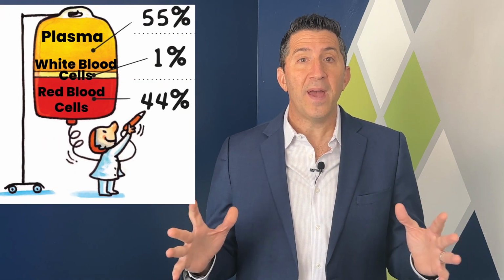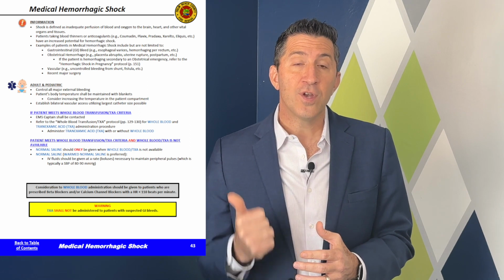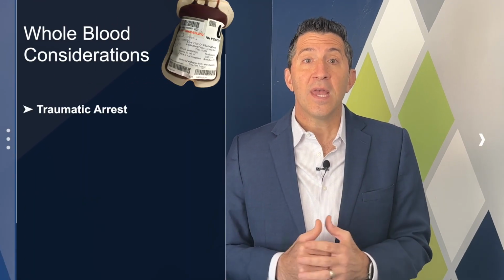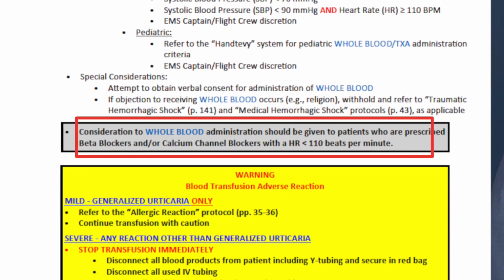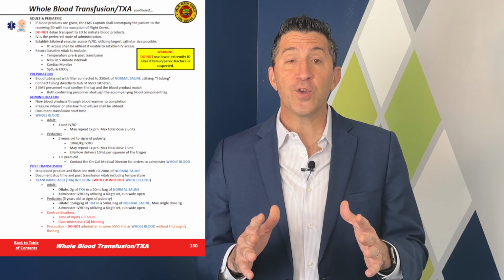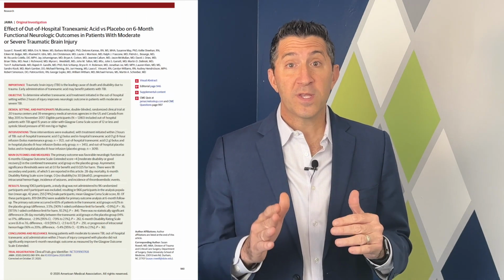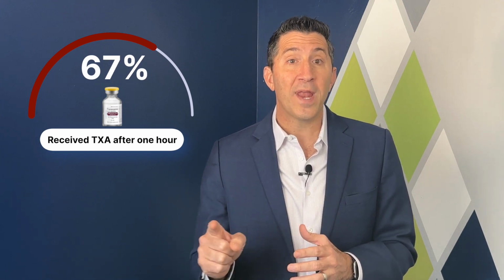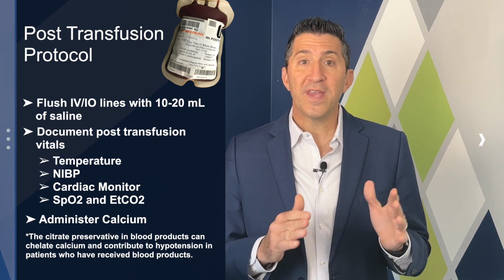Handtevy Minute: Whole Blood Part 3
In this episode of the Handtevy Whole Blood Series, we explore the transformative potential of whole blood transfusion and the development of essential protocols. Whole blood, sourced from a single donor and containing all necessary components, offers a streamlined and efficient alternative to traditional component therapy.

We delve into the considerations for protocol development, including guidelines for adult and pediatric patients based on factors like traumatic arrest and vital signs. Additionally, we discuss the administration process, the use of Tranexamic Acid (TXA), and post-transfusion procedures. Logistics of whole blood distribution and the administration to females of childbearing age are also covered.

We invite viewers to access a wealth of resources for further exploration. Join us in this informative journey towards improving patient outcomes through whole blood administration.